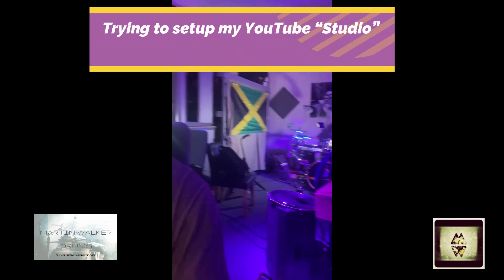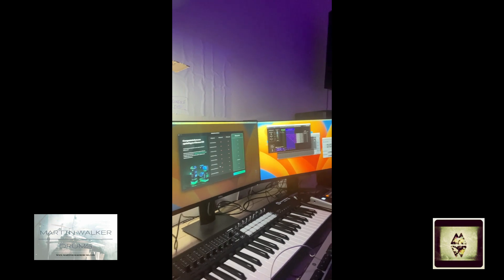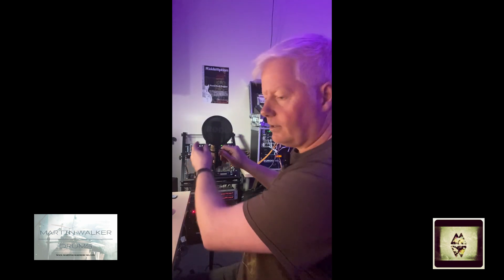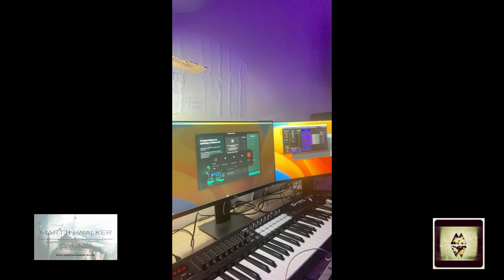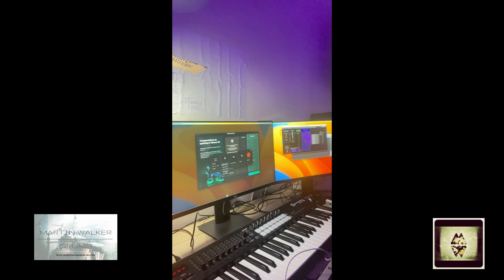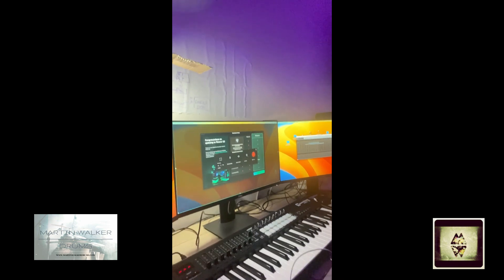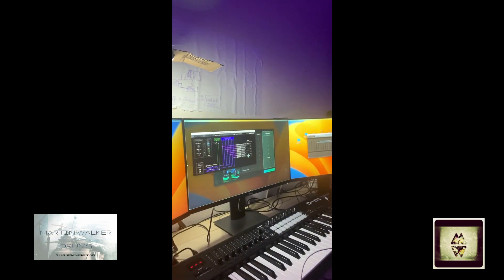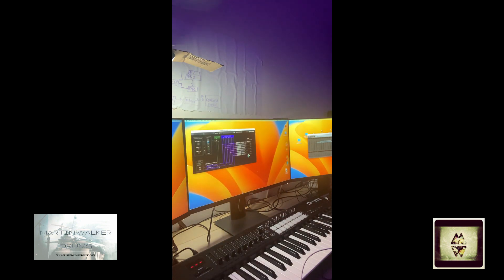Trying to work out MY YouTube Setup #1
Some of these guys make it look really easy - I'm finding out that its not.
Join me on my jourey to try to crack YouTube...

Starting with "How Do I set Up to Record what I'm doing?"